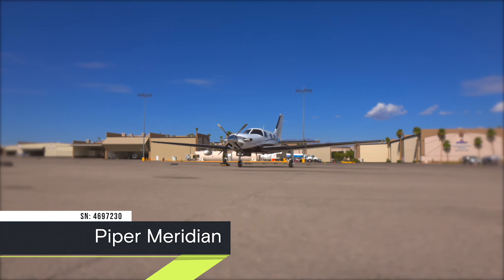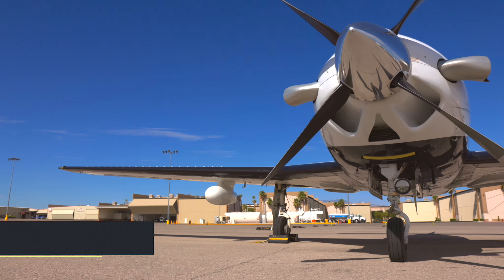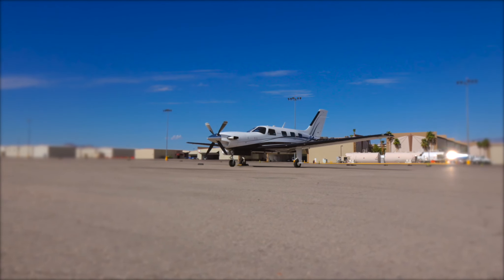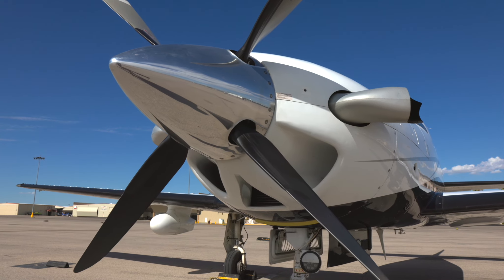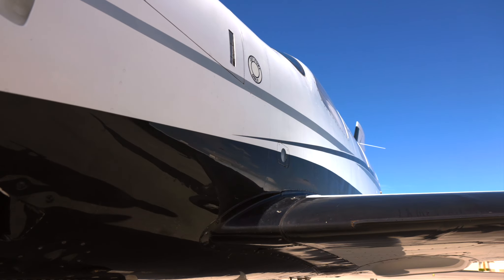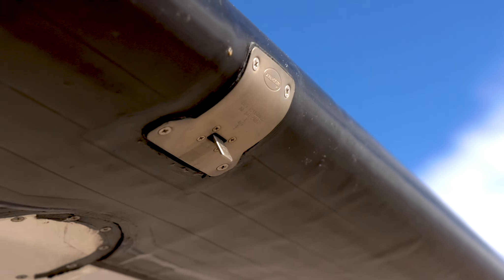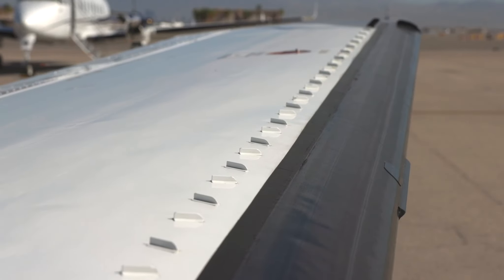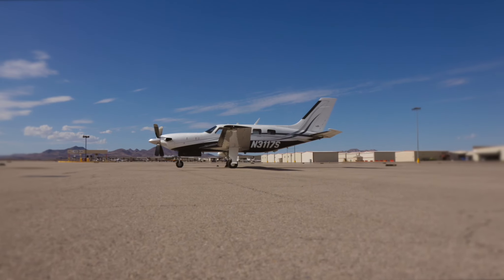Piper Meridian | SN 4697230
For sale, exclusively from jetAVIVA.